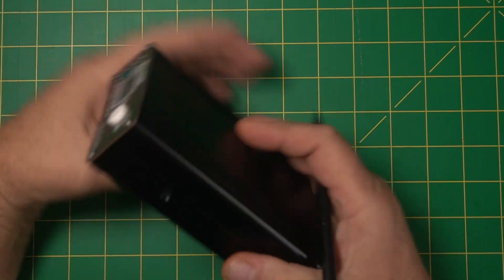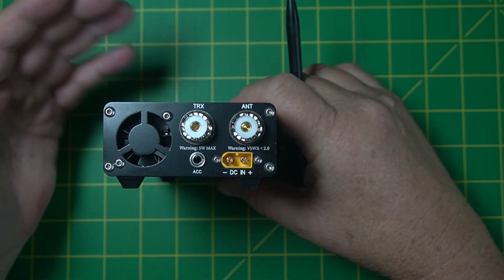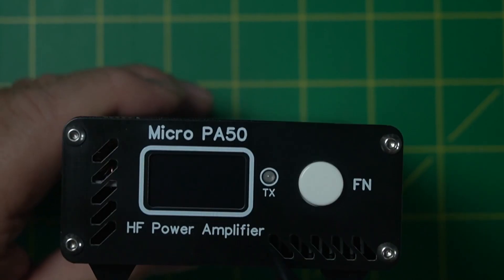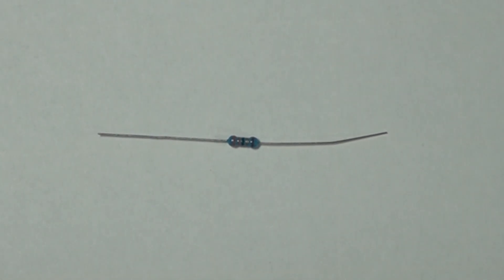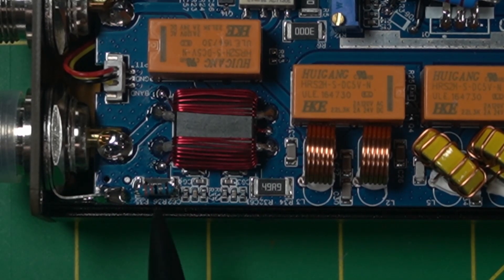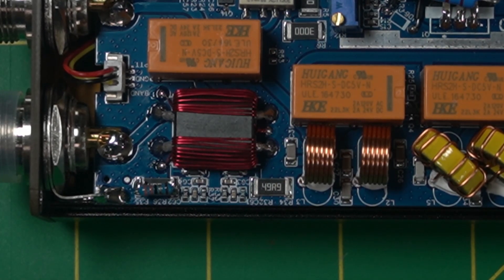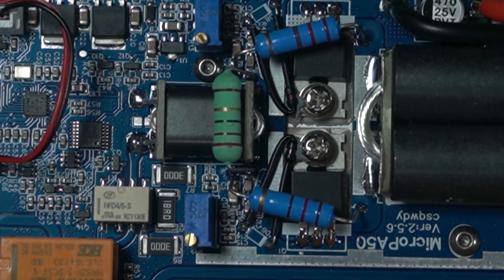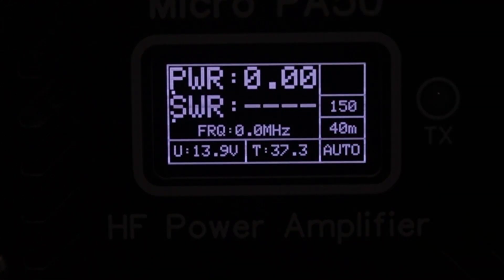What's wrong with the Micro PA 50?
In this video I show how I reworked the SWR sensing to be a little less sensitive. Remember make sure to do your own findings and if you decide to do this mod do at your own risk. Make sure to check your antenna's SWR before using this amp! I purchased my amp from Ebay and a U.S. seller.
NOTE, I ended up changing the 33 ohm resistor to a 22 ohm resistor to keep the swr closer to actual swr as per my analyzer about .2-3 lower.
Iso-Tip Model 8000 Power Pro,
BOJACK 50 Values 1350 Pcs Resistor Kit,
Black Rubber Feet 72PCS Self Adhesive,